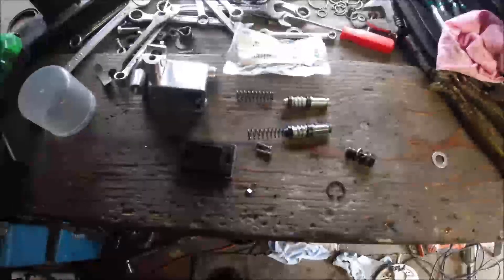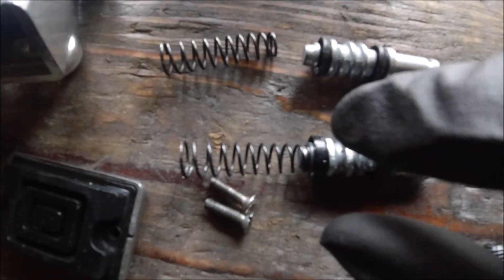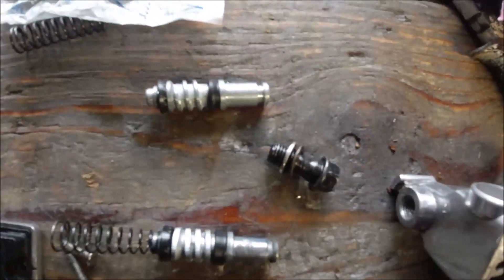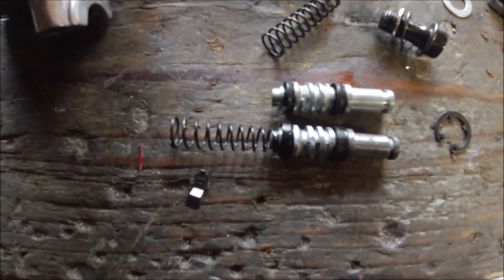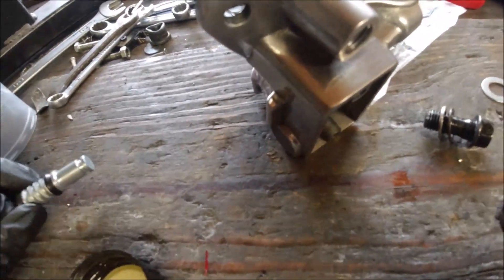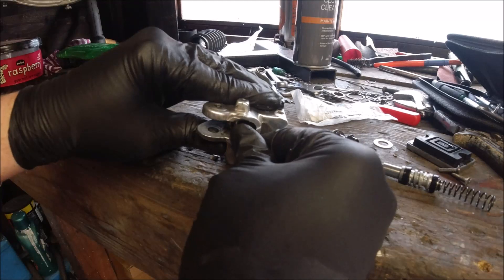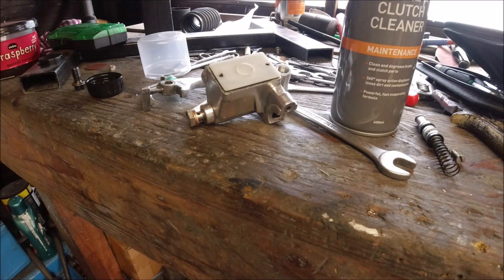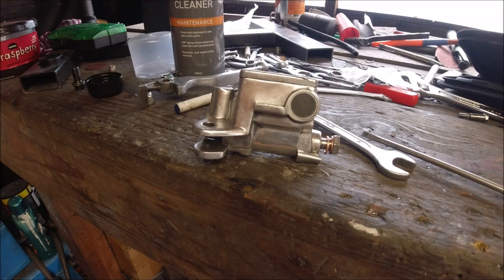Lambretta Nissin master cylinder repair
In this Vlog we will fix a sticky Nissin master cylinder with some new parts and some cleaning up of old parts